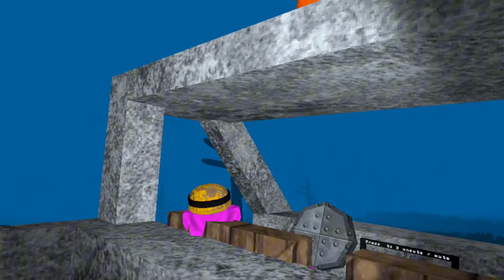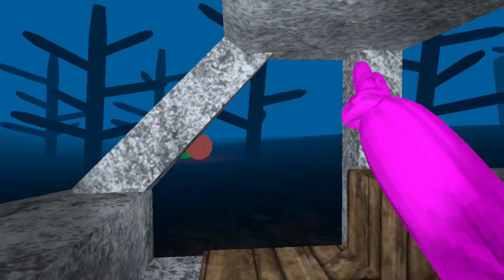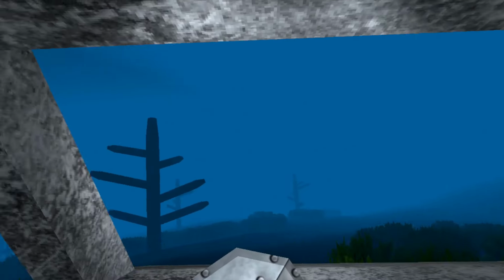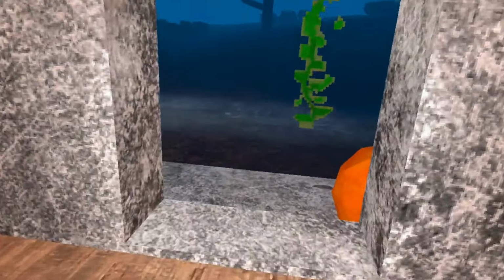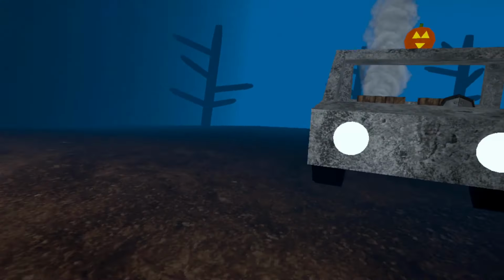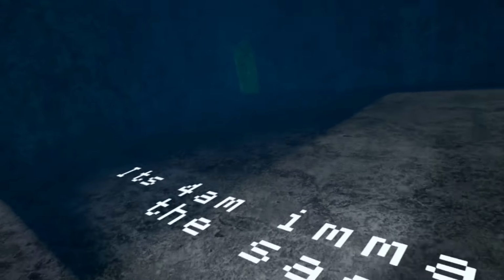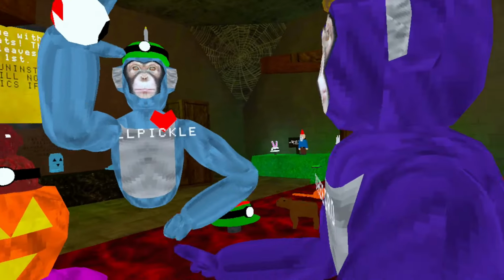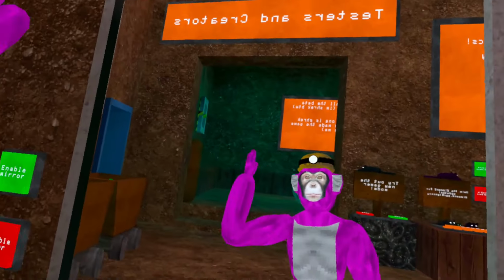Escaping Big Scary's HALLOWEEN UPDATE (Drive CARS!!!)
Big Scary's NEW Halloween Update is out, bringing a new Halloween Level 19 that has a big map and cars, as well as some pretty cool cosmetics like becoming Shrek.

Download Big Scary, a free new Gorilla Tag Horror game available on Meta Oculus Quest 2, & Meta Quest 3 virtual reality headsets here:
In this Gorilla Tag VR video, I check out the new Big Scary Level 19 Halloween Update that brings the new Level 19, which is a big map with cars level. Gorilla Tag is the best free vr game on meta oculus quest 2, and meta quest 3 virtual reality headsets. Hope you enjoy these new big scary update gorilla tag funny moments in a free vr oculus quest gorilla tag horror game.

Disco Kid Full Theme - Punch Out!! Wii

Another Medium
Hotel
UNDERTALE OST by toby fox

Masked Dedede - Kirby Triple Deluxe

Punch Out Wii Theme
NEW Big Scary Level 19 HALLOWEEN UPDATE (CARS!!!)
Big Scary Car Update
Big Scary Gorilla Tag Horror Update